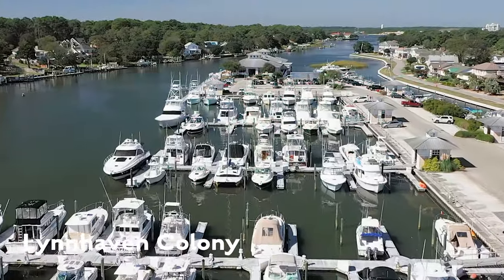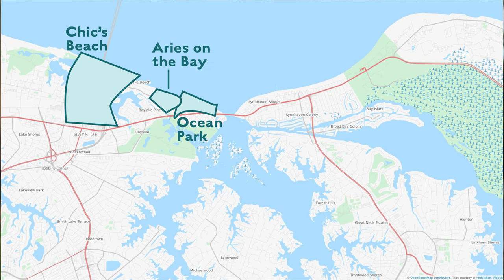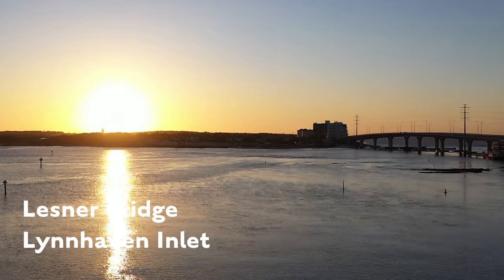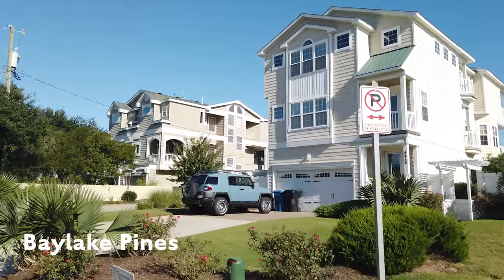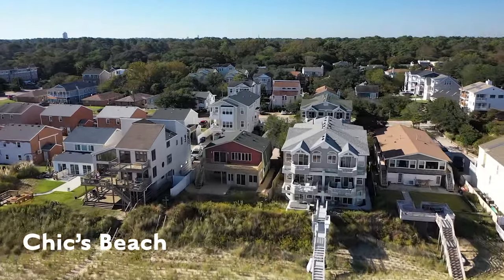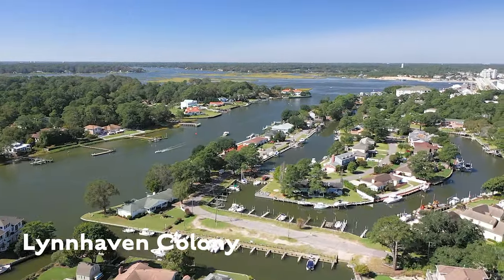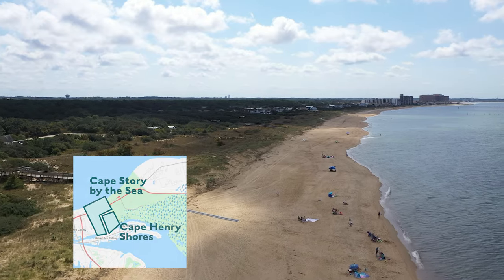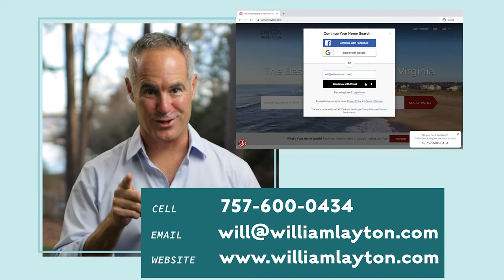Chic's Beach, Virginia Beach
In this video we're going to cover all things Chic’s Beach. I'll show you the different neighborhoods, the types of homes, prices, things to do, and of course the beach.

Chic’s Beach, or Chick’s Beach, or Chesapeake Beach, is not the oceanfront where you find all the tourists. Chic’s Beach is the area in the northern part of Virginia Beach on the Chesapeake Bay.  Technically, it's just the neighborhood surrounding the Chesapeake Bay Bridge tunnel. But for today's discussion we're going to use it to cover all of the neighborhoods within walking distance of the beaches on the Chesapeake Bay. There are no high rise hotels, no boardwalk, and no cheesy nightclubs. Chic’s Beach is for the locals.

Chick’s Beach, Ocean Park, Aires on the Bay, Baylake Pines, Lynnhaven Shores, Lynnhaven Colony, Marina Shores, Cape Henry Shores, Cape Story by the Sea. These are all neighborhoods in Chick’s Beach and they all have slightly different personalities. What they all have in common is proximity to the beaches on the Chesapeake Bay. While the beach is smaller than at the oceanfront, it feels more personal. This is your beach. You definitely won’t be able to go surfing, but you can walk out to the sandbars and don’t have to worry about getting sucked out to sea in a riptide. There is public access to the beach on every street. So no matter where you live, you can walk down to the end of the street and out onto the beach. And yes, you can watch the sun set over the water while walking on the beach because the beach faces north, not east like the rest of the east coast. To me, that makes Chic’s Beach very special.

The part that was developed first, back in the 50’s, was the neighborhood of Chic’s Beach, in Chic’s Beach. Here you'll find a combination of old beach bungalows and new construction. The older homes tend to be smaller but with yards. While you’ll find new single family homes, many of the newer homes are three story duplexes. Since the lot sizes are relatively small, it’s more economical for the builders to tear down an old beach bungalow and build two three story condos on the same lot. The market will support two brand new condos close to the beach at $600,000 more than a single $1,200,000 house in the same location. That said, there’s no shortage of million dollar homes in Chic’s Beach, but they tend to be on larger lots on the water. As you move inland, the homes get more affordable, but they are still within biking distance of the beach and some of the cool bars and restaurants like The Commonwealth Brewery and Buoy 44. Bar… on the beach… watch the sunset right in your neighborhood. There aren’t a lot of places to do that in Virginia Beach, but you can do it in Chic’s Beach. Be sure to visit the Chic’s Beach webpage at WilliamLayton.com to see all the homes on the market. This will help you learn about the property values in the neighborhood.

Moving east into Baylake Pines, it gets a bit more residential. This is nice if you need a bit more space. Aires on the Bay is a neighborhood of about 300 townhomes with garages that sell in the mid three hundreds. It’s easy living and just steps from the beach. Most of the homes and condos have very small yards, if they have a yard at all. The beach is your backyard. Ocean Park is just like Chic’s Beach but without the restaurant on the bay. It’s the same beach after all.

The Lesner Bridge splits Chic’s Beach in half. It goes over the Lynnhaven Inlet which is the waterway that connects The Chesapeake Bay with The Lynnhaven River, Broad Bay, and all the other interior waterways. Because of this, there are plenty of places to dock your boat, store your boat, and take your boat. You don’t have to live in Chic’s Beach to keep your boat here, but it sure is nice when it’s close. Living on the east side of Lesner Bridge gives you slightly better access to shopping and restaurants. Lynnhaven Colony has some of the most affordable waterfront homes with deep water access in all of Virginia Beach. To learn more about Waterfront Living and Boating in Virginia Beach, be sure to visit the Waterfront webpage at WilliamLayton.com where I cover more than you probably need to know about boating and waterfront living.

Lynnhaven Shores is full of condos within a block of the beach. Some of these are stand alone duplexes and some are condominium complexes with pools and elevators. The duplexes usually have no condo fee, what we call no fee condos.

One of the coolest little neighborhoods in all of Virginia Beach is Cape Henry Shores. It’s cool because you can walk on the walking path through the neighborhood into the state park. Or walk to the beach. Or go the other way and bike to one of the many restaurants and bars. Of course you can do that from any of the surrounding neighborhoods in Chic’s Beach, but the walking path goes right through the middle of Cape Henry Shores. And who doesn’t want that?